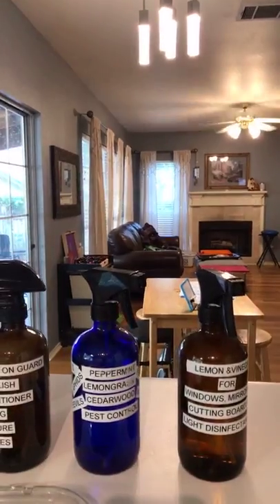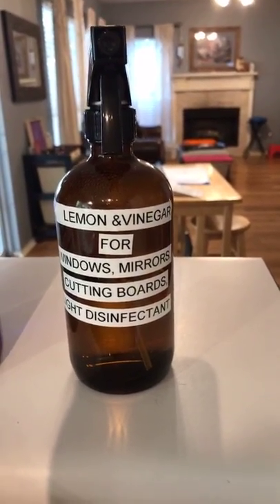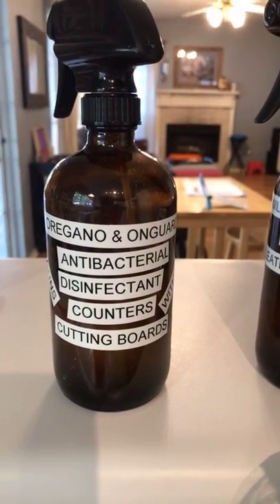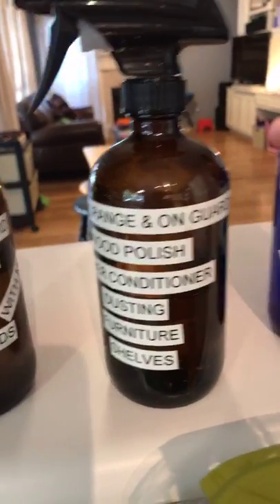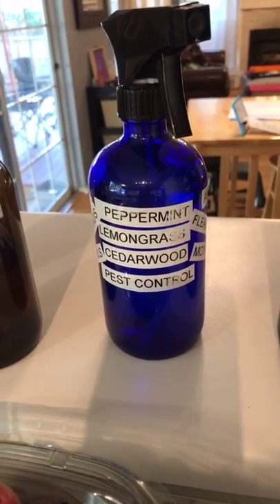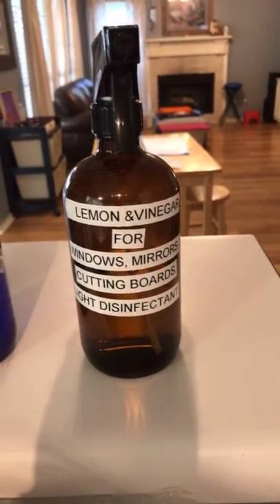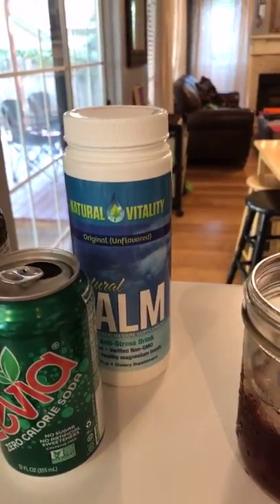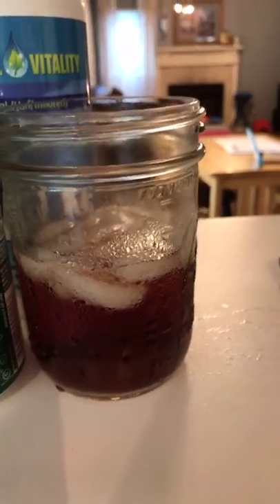"Sangria"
I love connecting some healthy alternatives to mixed drinks!